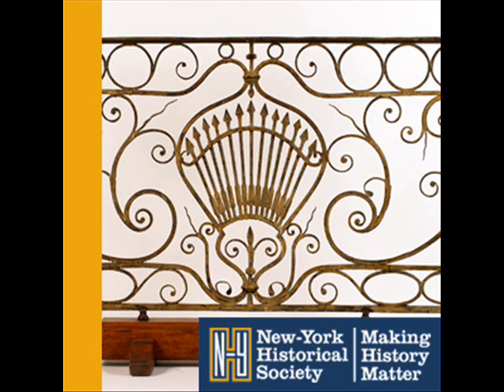Federal Hall Railing, 1789 (404) | New-York Historical Society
Its a railing that held a famous hand.  George Washington's.  New York City was the nations capital when Washington took the oath as the first president on April 30, 1789.  The ceremony was at Federal Hall in lower Manhattan at the corner of Wall and Broad Streets. Federal Hall had been New York's City Hall, and the government hired French architect Pierre Charles L'Enfant to redesign the building. L'Enfant went on to design an entire city  Washington, D.C. He added an elaborate wrought-iron balustrade to the façade. A balustrade is a decorative handrail. Behind it was a balcony twelve feet deep. That's where Washington stood for his inauguration.  The balustrade was painted, and you can still see remnants of gold paint on it. The most distinctive feature of the balustrade is in the center, the section of 13 arrows, one for each state in the new republic, each distinct, but all united. Federal Hall was demolished in 1812 and the balustrade was incorporated into the design of a building at Bellevue Hospital.  In 1883, it was removed from that building. and this section was given to the New-York Historical Society for safekeeping.

The New-York Historical Society is able to produce illuminating exhibitions, public programs, and make a priceless collection accessible to the public through the generosity of donations and membership. Help us make history matter by joining today.